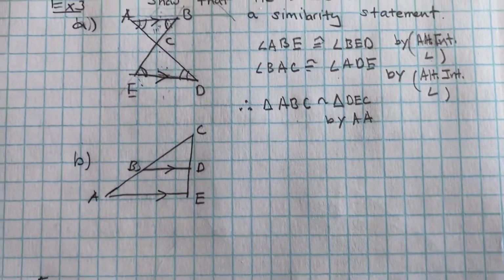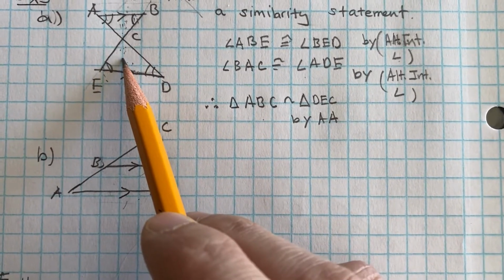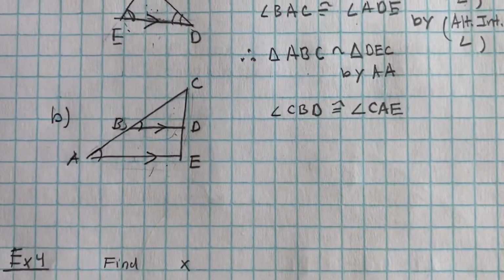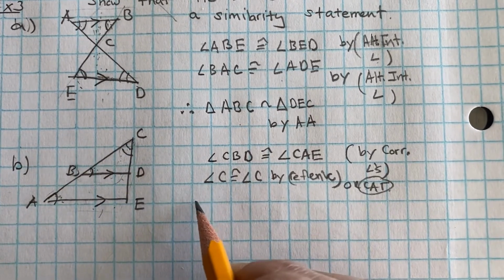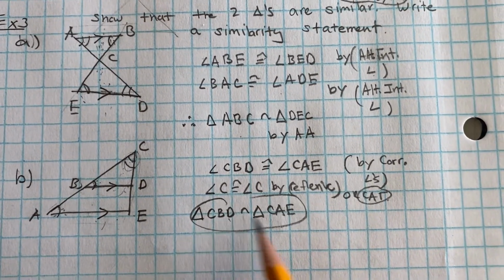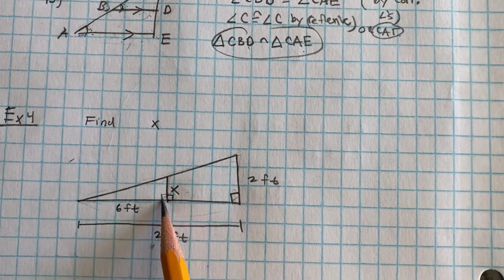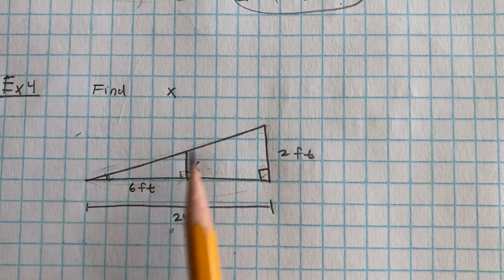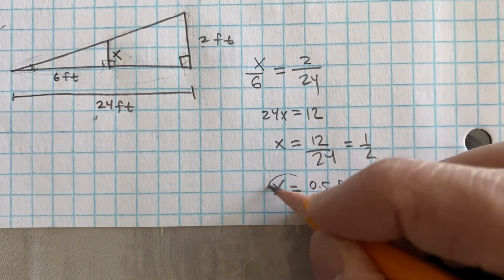Math 2 8.4 part 3